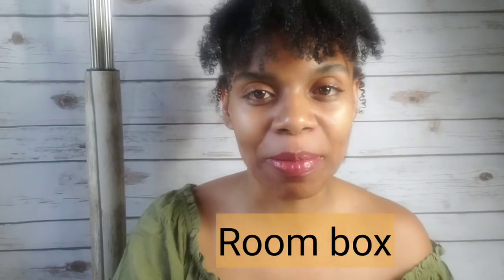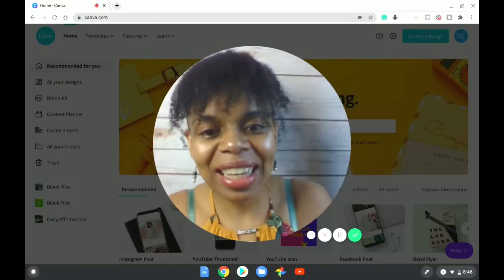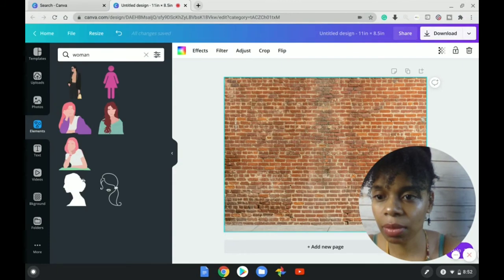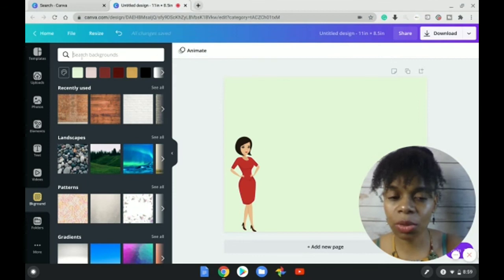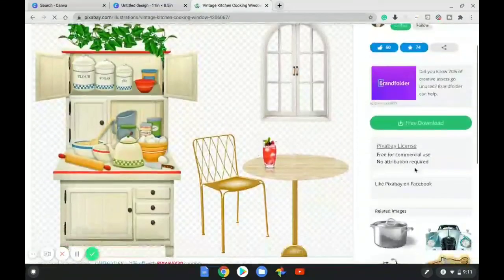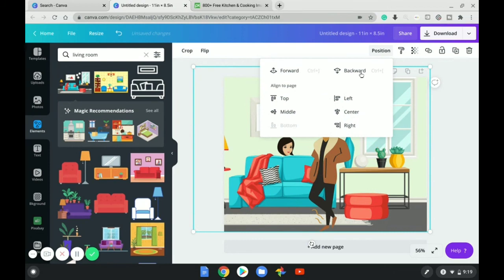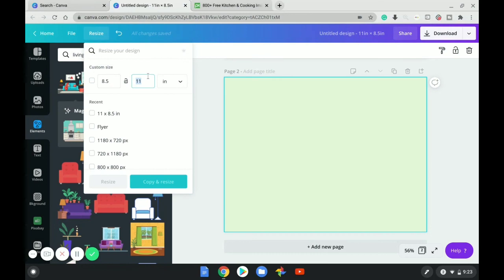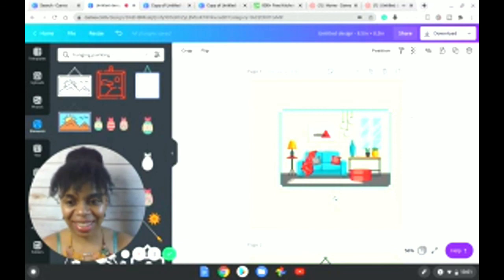Canva How To make a Miniature Room Box! Wallpaper and Paper Doll! Part 1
Hi Family, Friends, and Fans!

Thanks for stopping by today. This week we're working on dollhouses again. This time, our dollhouse will actually be a room box.  THIS IS A BEGINNER- FRIENDLY TUTORIAL! Anyone can try this fun project. I hope that teachers, parents, friends, and siblings try this in groups. You'll really enjoy how easy it is and how accessible all the materials are. It's also a Recycle video as well!

Let's use Canva to decorate a roombox using wallpaper and paper dolls!! You do not need to be tech savvy for this one.

This is a recycle project so please do not worry about buying wood or any fancy tools.

Tools!

Recycle some of your household kitchen boxes like cereal, pasta, pancakes, or cookies. Even if the cardboard seems a bit flimsy, we're going to remedy that, so don't worry.

Scissors (especially if working with younger students and children)

Craft knife or box cutter

Ruler (preferably metal)

Double sided tape or glue

Binder clips or safety pins

Access to a printer

For the flooring, there are a few options for beginners, intermediate and advanced:

Contact Paper that looks like wood flooring or

Small popsicle sticks or lol

Coffee stirrers or

A sushi mat.

You'll also need:

Access to a computer with internet

A free or paid account on Canva

AND A FREE AND YOUTHFUL IMAGINATION!!